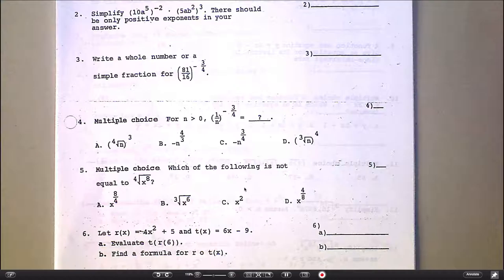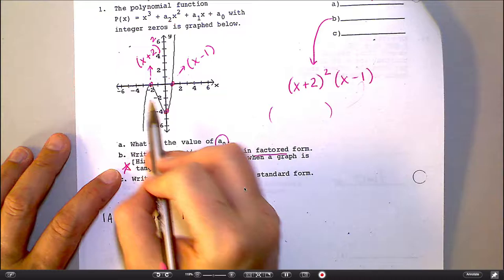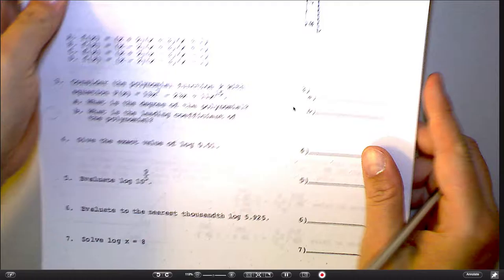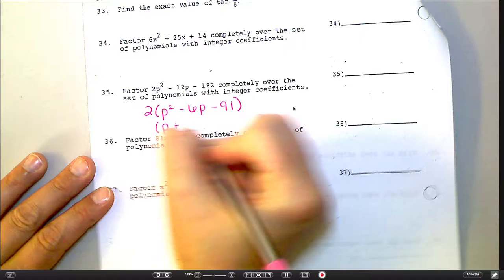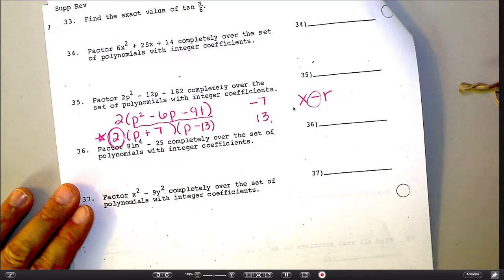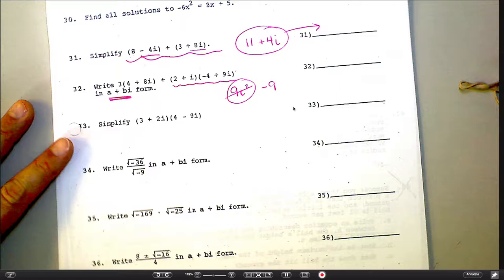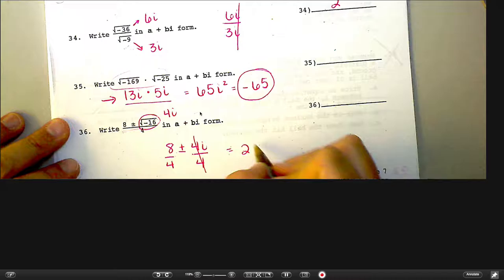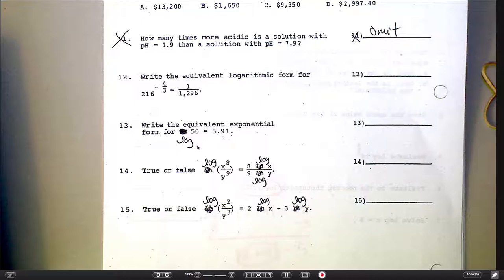Alg 1A Sem2 Exam Review (4th)